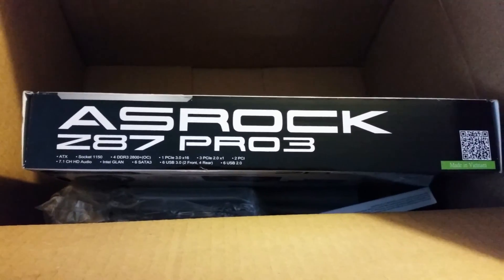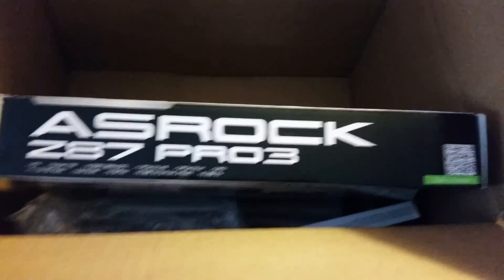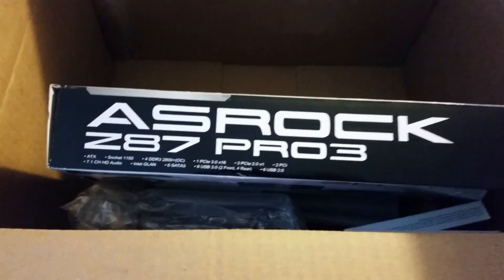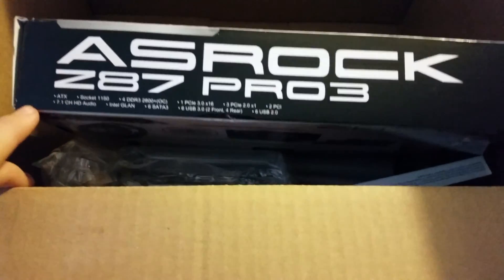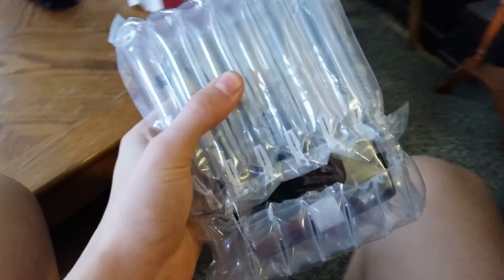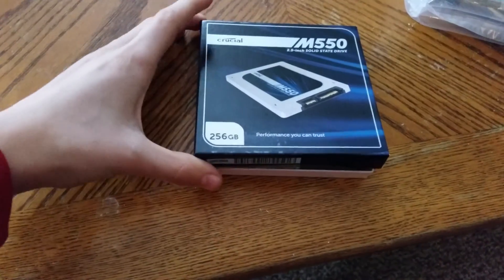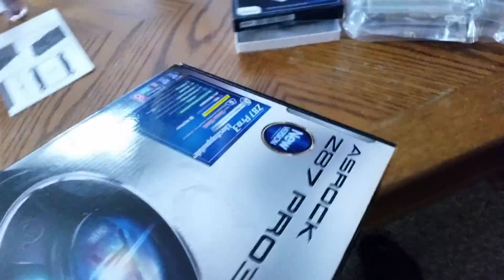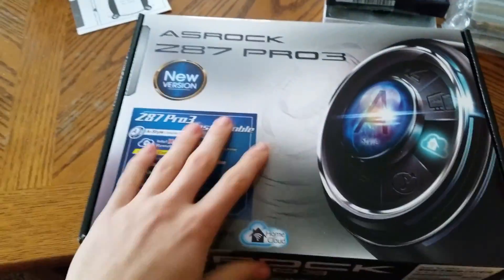More Computer Parts Have Arrived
3 new parts for my new computer have arrived and In this video I just take a look at them for the first time.